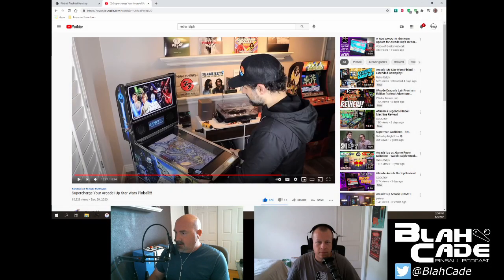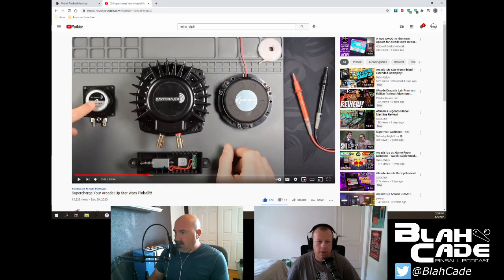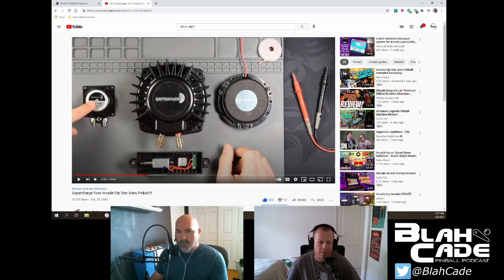Let's Talk Pinball Solenoids & Transducers!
In this corner we have Arcade 1Up Pinball using solenoids for haptics. In the other corner is AtGames using transducers. Pros? Cons? Is there a difference?